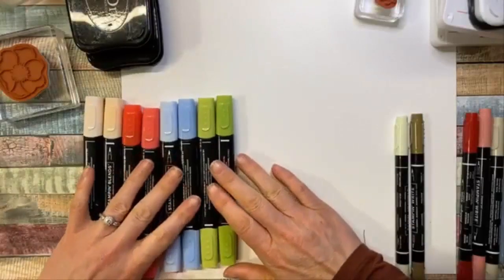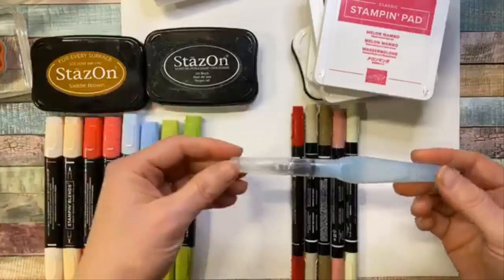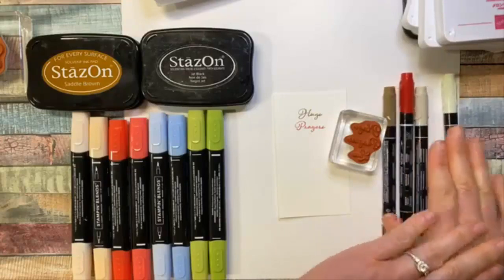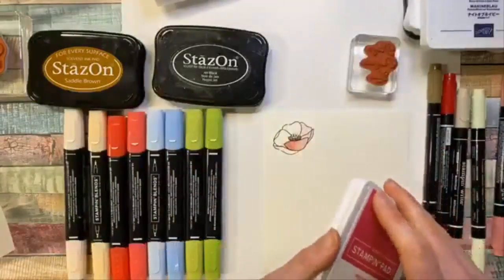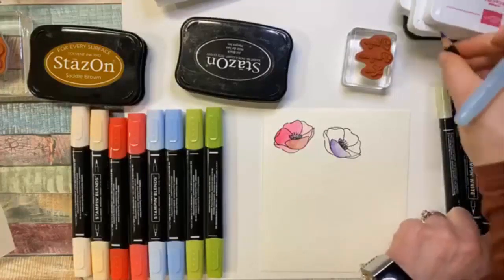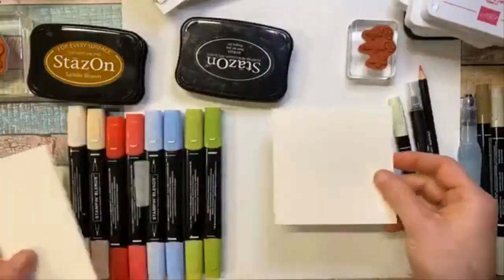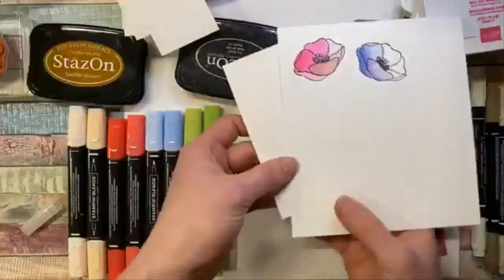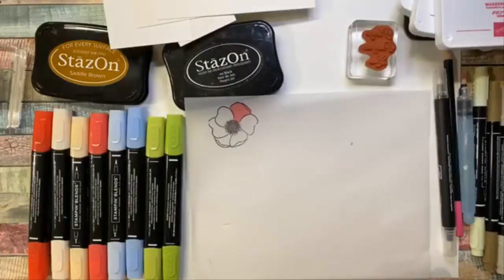Which Ink Pad Do I Use? Why do I have Different Black Ink Pads?!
Why do we have several black ink pads? They all look the same on paper, but they perform quite differently with different techniques and on various surfaces.   In this video, I'll share with you the different qualities of the various types as well as when and why to use them.